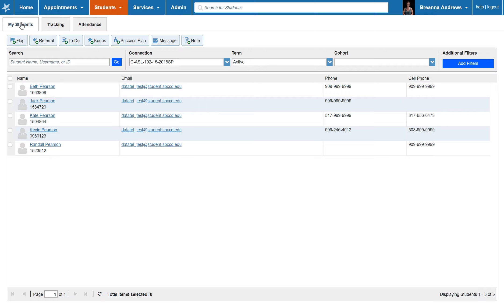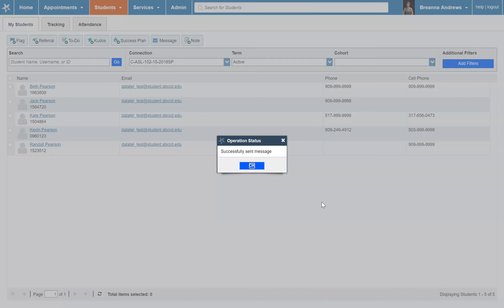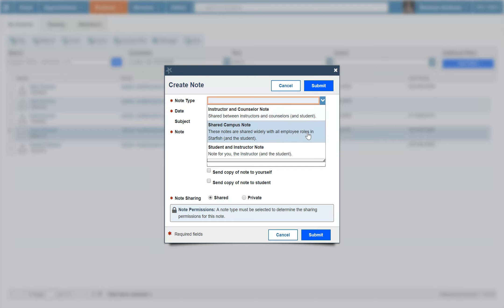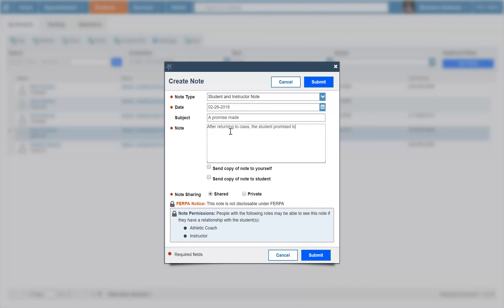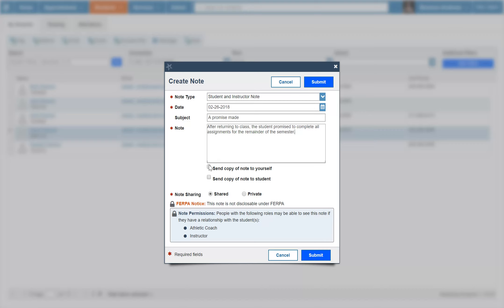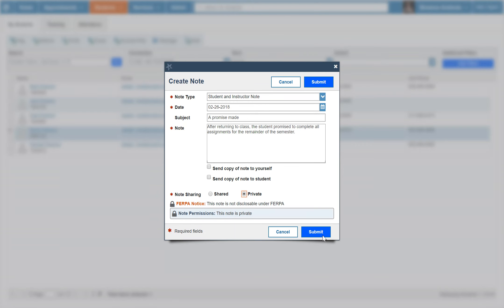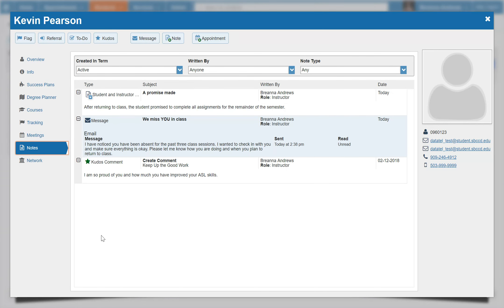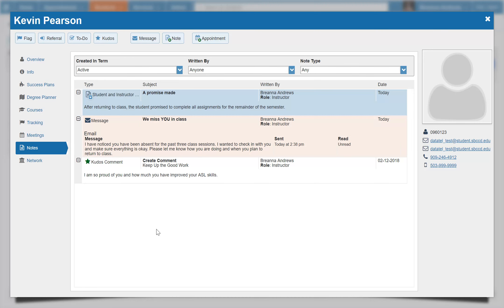Sending Messages and Adding Notes